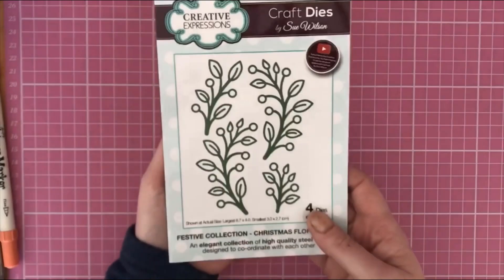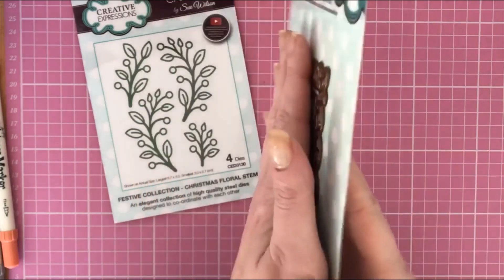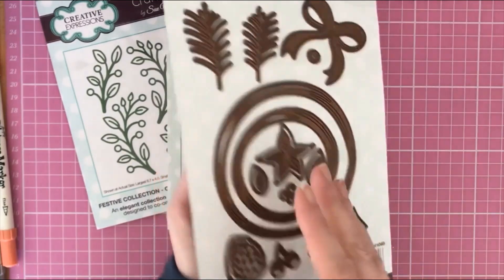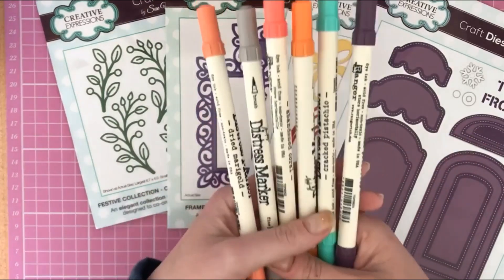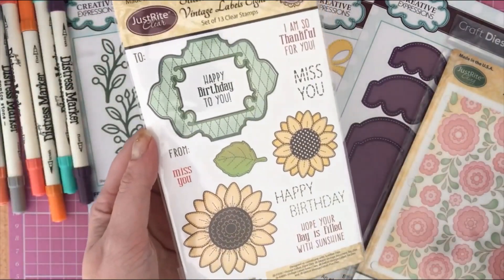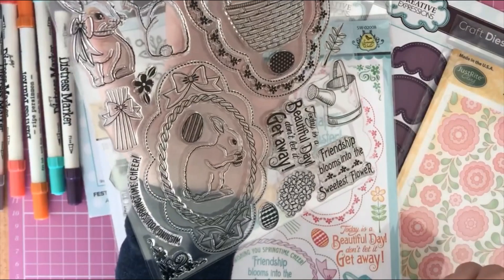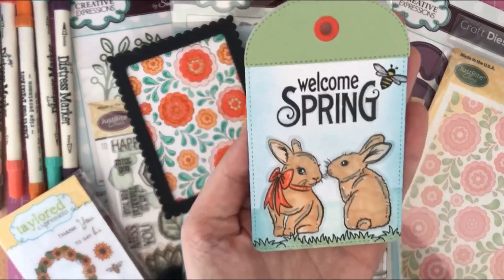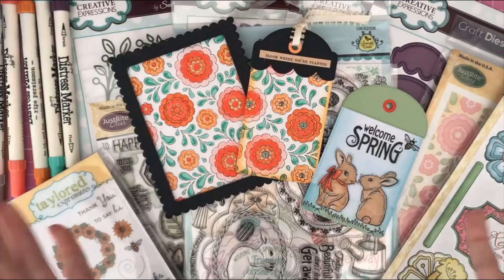Is This The Best Craft Haul Ever?? Amazing Craft Bargains Come See What I Brought...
Hello Everyone Hope Your All Well? Today I Have A Craft Haul For You From A New Craft Website For Me. It's Called Craft Clearance And They Have Some Amazing Craft Bargains To Have.
And I heard About It From Paper Ink Stamp Jessica Her Channel Can Be Found

This Video Is Not Made For Children Have To Be Over 18 Yrs To Watch